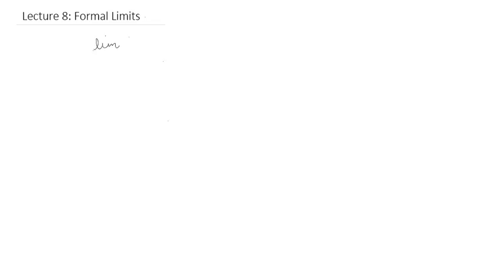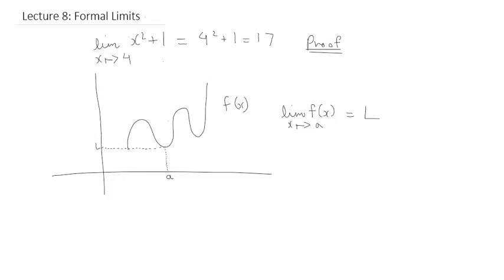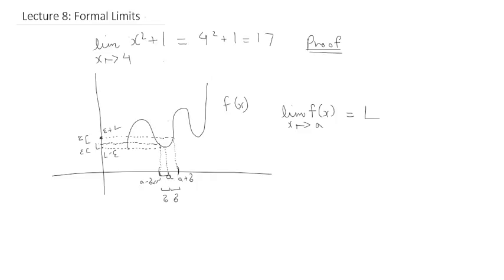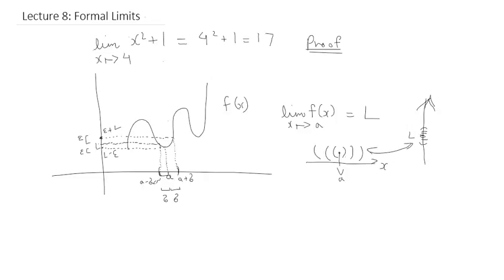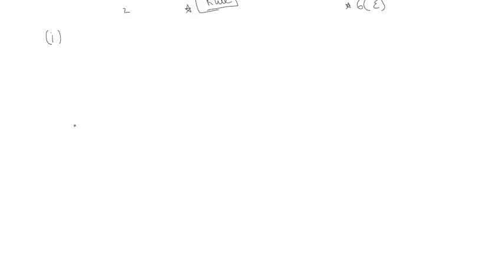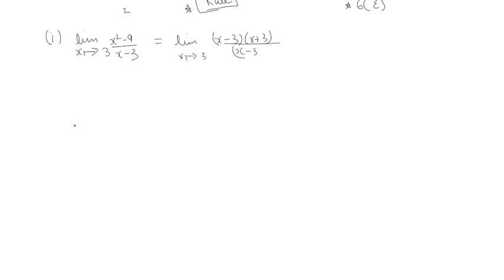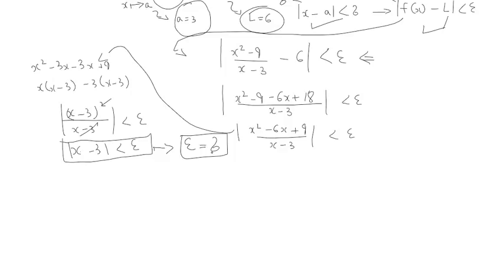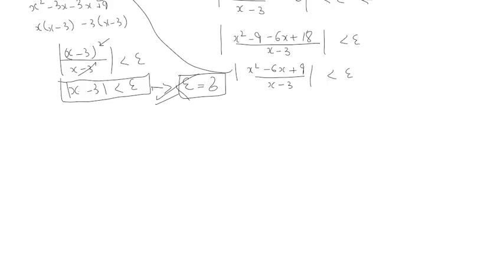Lecture 8 Formal Limits